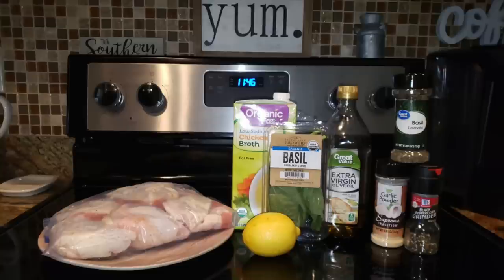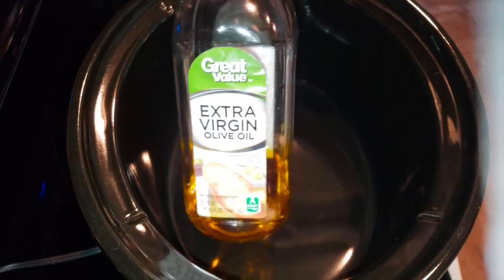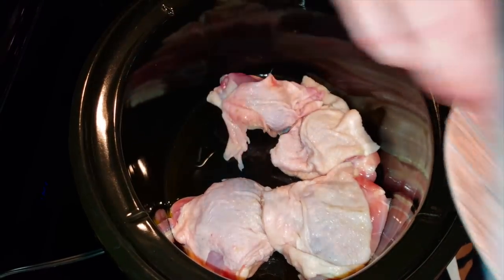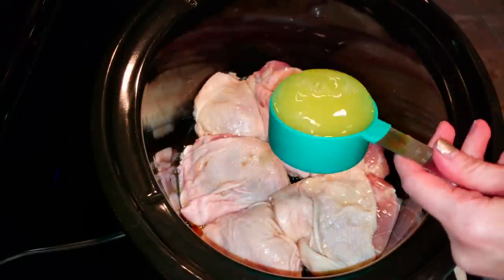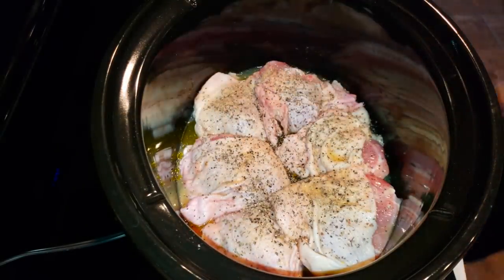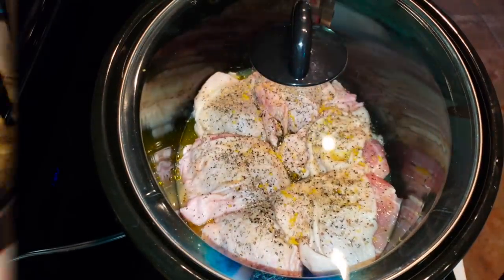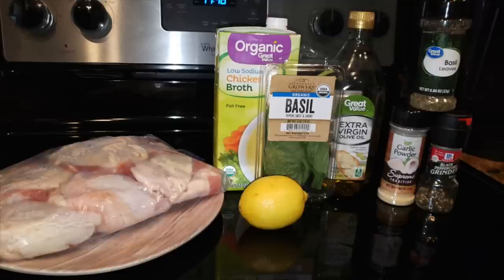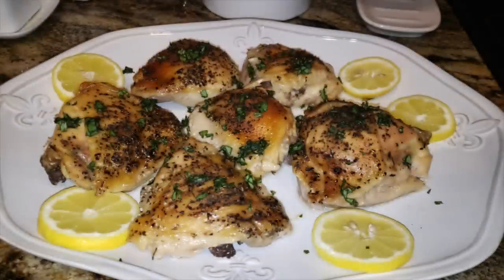LEMON BASIL CHICKEN~FOODIE FRIDAYS!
I LOVE a good simplistic Keto recipe!!  Let me know if y'all make this one and how you like it!  Enjoy!  xoxo~Nicole

Our Cookbook is LIVE on Amazon!  $19.99 book or $9.99 digital

Lemon Basil Chicken
Ingredients:
6 boneless skinless chicken thighs
1 TB olive or avocado oil
1 lemon zested and juiced
1 TS garlic powder
1 TS black pepper
1 TS dried basil
1/2 cup chicken broth
fresh basil (optional)
Directions:
Pour oil in the bottom of the slow cooker to coat.  Lay chicken in the slow cooker.  Pour the juice of the lemon over the chicken.  Then pour over your chicken broth.  Sprinkle chicken with basil, garlic powder, and pepper.  Zest your lemon and sprinkle over your chicken.  Cook on LOW 4-6 hours.  Remove chicken from slow cooker and garnish with fresh chopped basil.  Enjoy!!